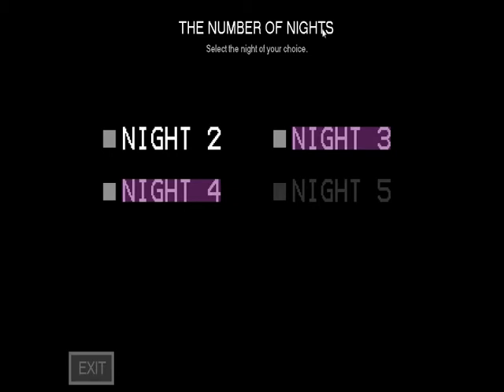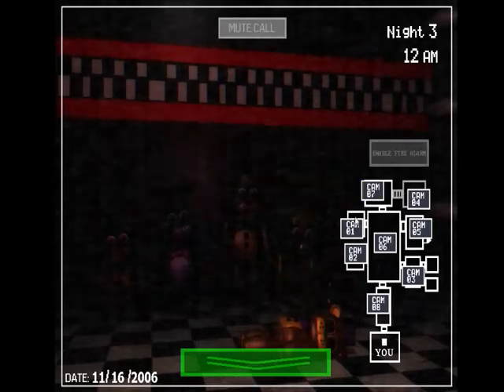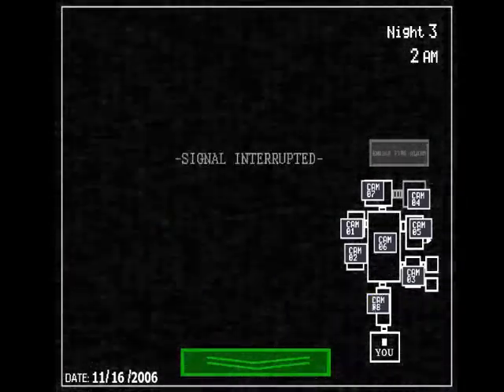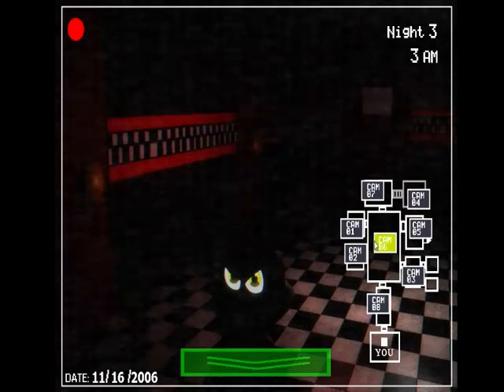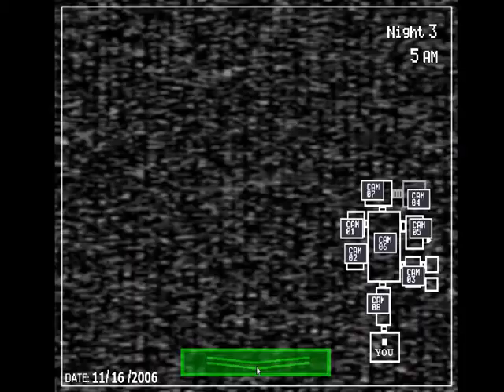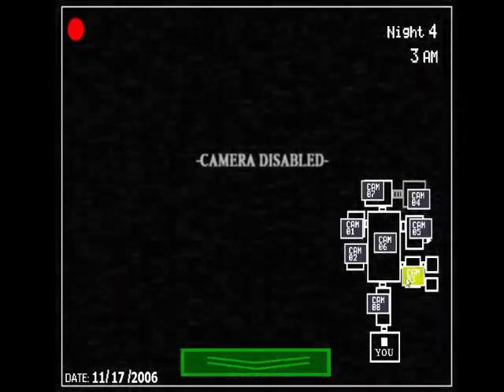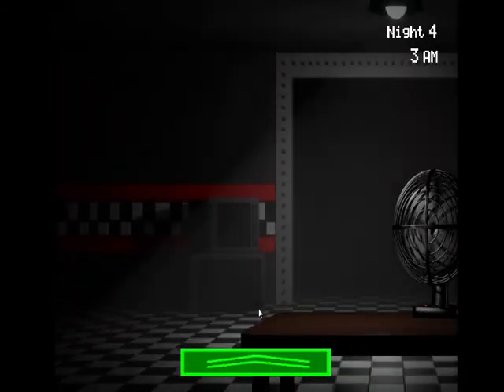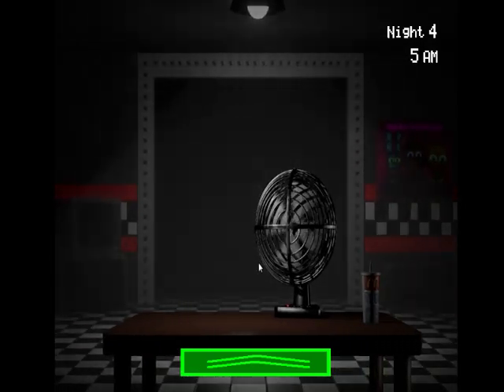Five Nights at Freddy's: PLUSHIES 2 V4 (Revival)|NİGHTS 3-4 BETA VERSION